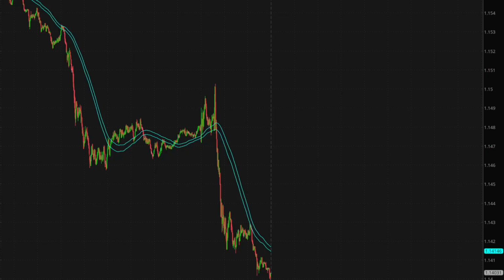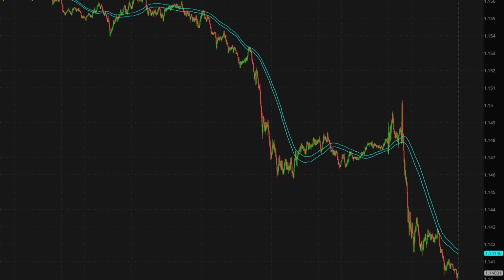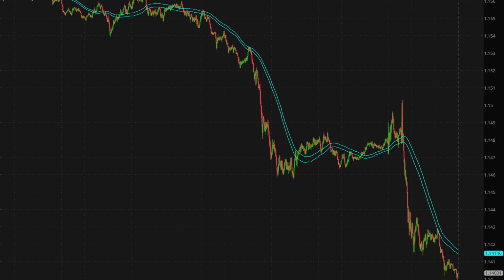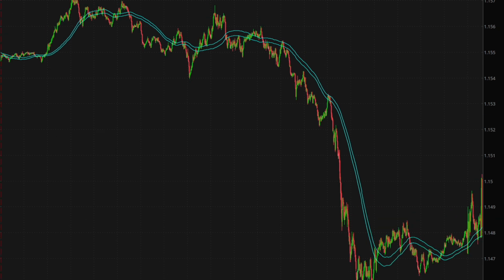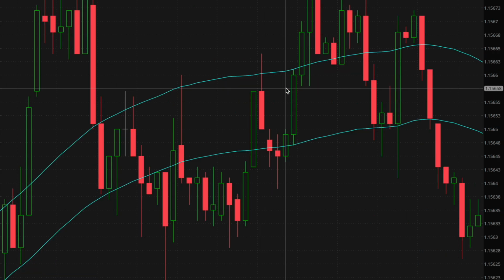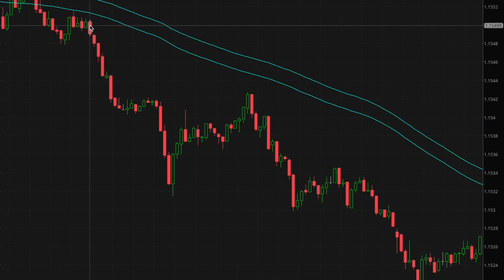07-30-2025: EUR/USD - Entry and Exit Points - Reading The Chart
for more information about our indicators and trading sessions.

FULL-RISK DISCLOSURE: Trading and investing contains prominent risk and is not for everyone. An investor could potentially lose all of their initial investment if risk management is not properly applied to the trades and investments. Past performance is no guarantee of future results. These videos are created for educational and entertainment purposes only - and in no way guarantees your profitability in the financial market.  You alone are responsible for your financial decisions and the actions you take. Trading carries a high level of risk, and may not be suitable for all investors. Past performance is not necessarily indicative of future results.